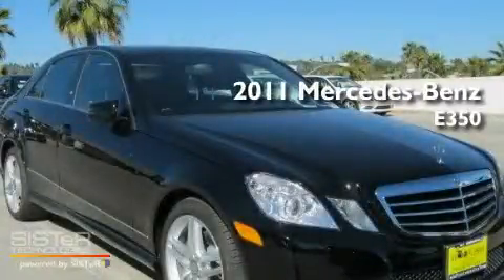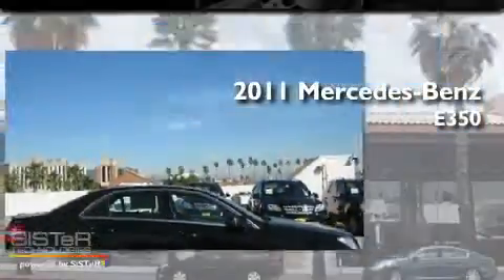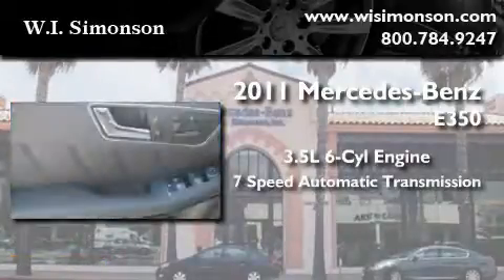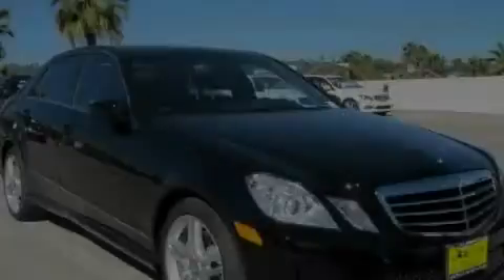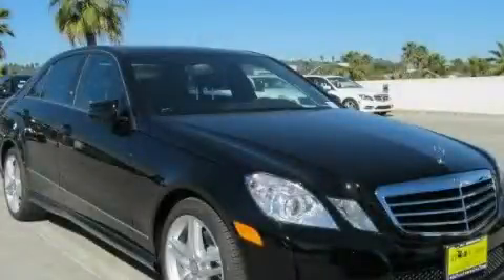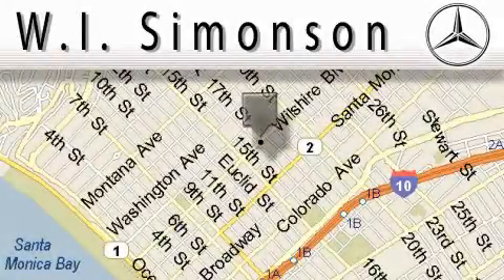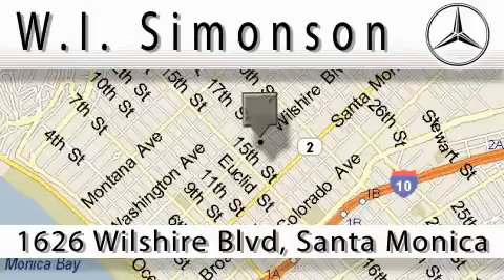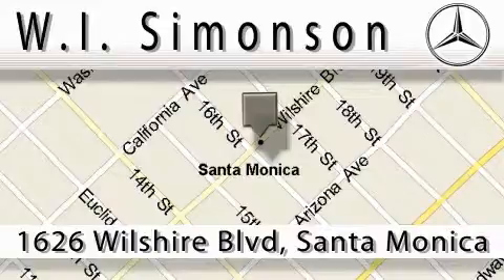2011 Mercedes-Benz E350 Santa Monica CA 90403